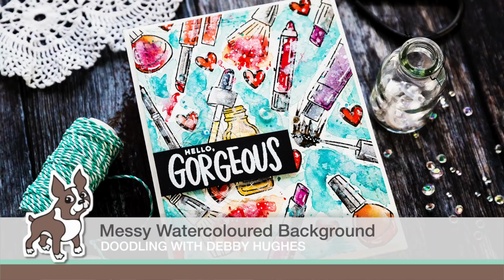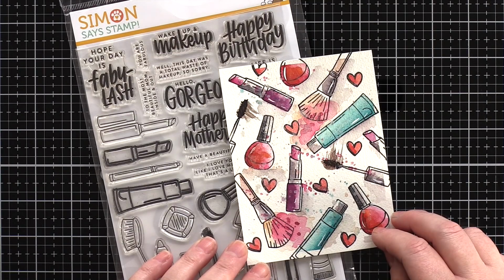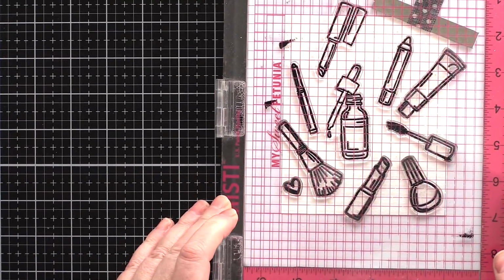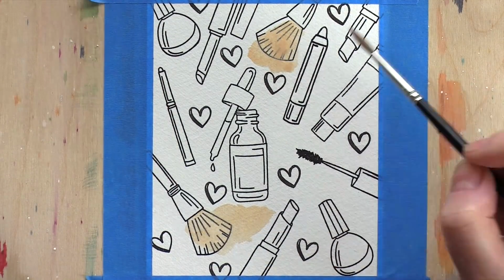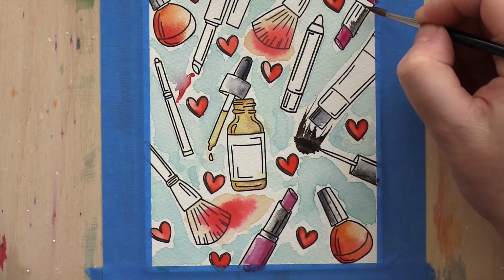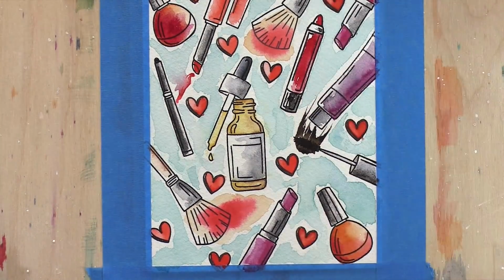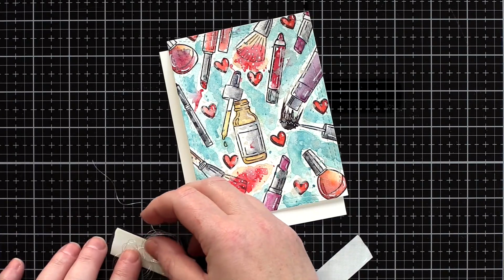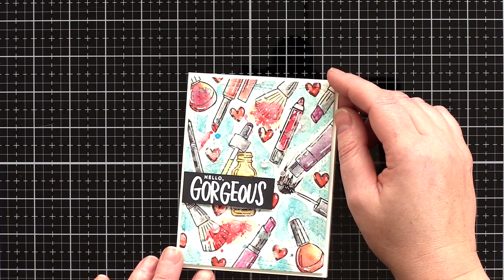Doodling with Debby: Messy Watercolored Background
Follow along as special guest Debby Hughes takes us though this super fun messy watercolored background tutorial using our new and fabulous Wake up and Makeup stamp set!

• RESERVE Simon Says Clear Stamps WAKE UP AND MAKEUP sss201973 Blossoms and Butterflies

• My Favorite Things WONKY STITCHED RECTANGLE STAX Die-Namics MFT839